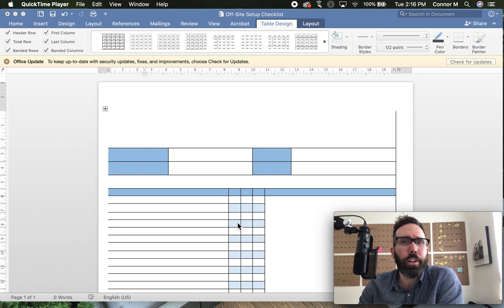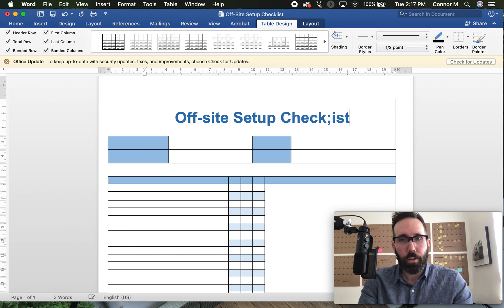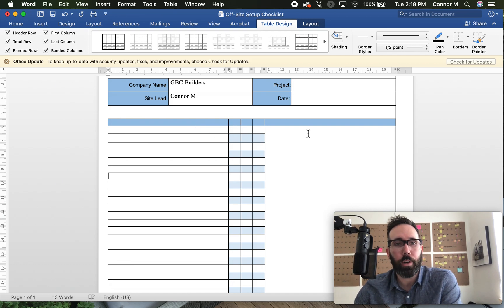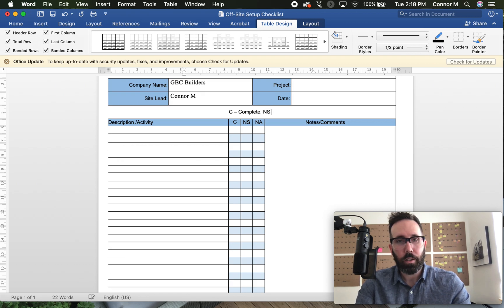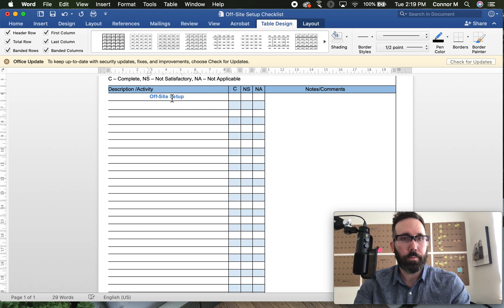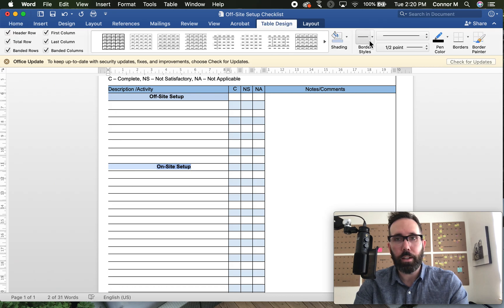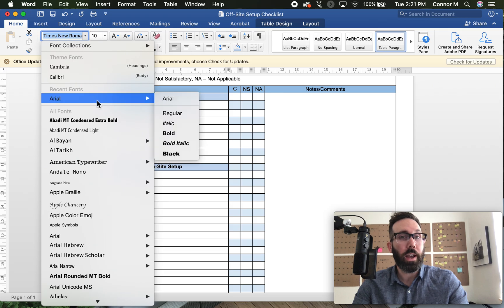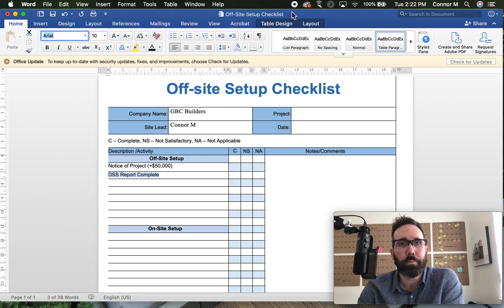Off Site Setup Checklist Tutorial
Building a checklist with Word or Excel is an essential skill for every builder. Let's jump in here and see how we can build a simple template for an Off-site Setup Checklist.

Tools Required:
- Microsoft Word, Apple Pages, Excel or Google Docs